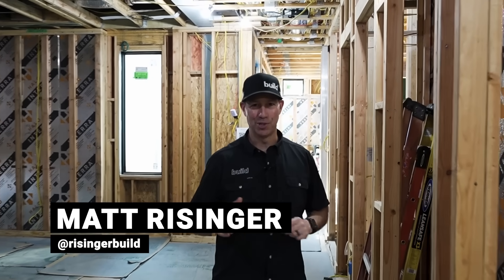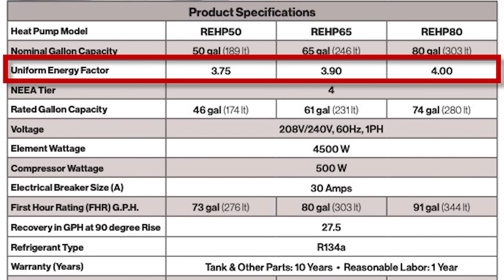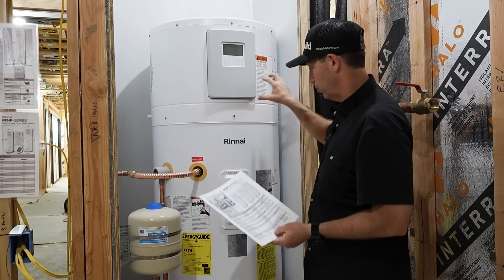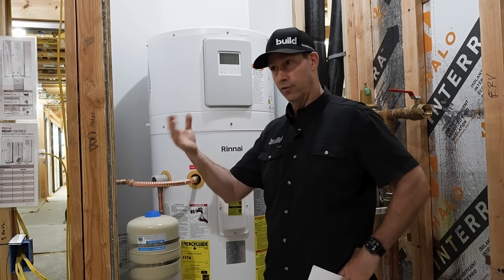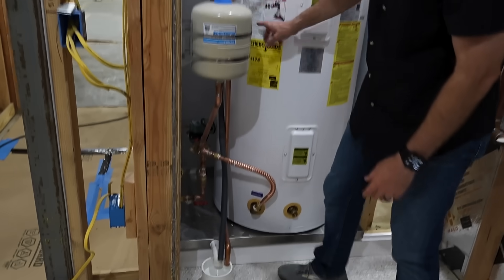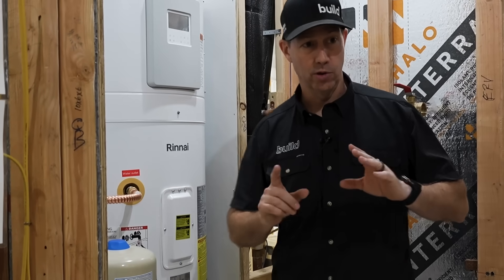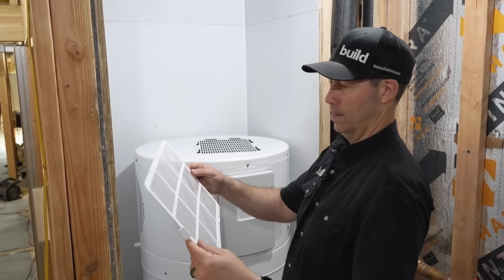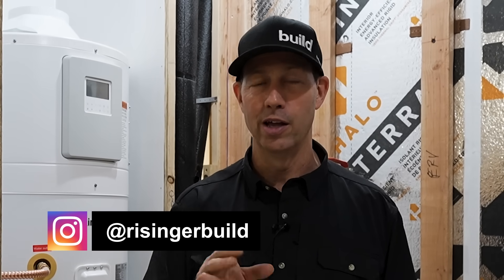The Best New Water Heater? Rinnai's KILLER Electric Heat Pump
Matt Risinger in the mechanical room of a stunning new home under construction to learn about one of the most efficient, beautifully installed water heaters on the market. This state-of-the-art unit combines heat pump technology with sleek design, offering incredible energy savings—up to 75% less electricity than traditional electric tanks. Matt covers specs, installation tips, and unique features like its duct kit option, 10-year warranty, and compatibility with eco-friendly rebates. Whether you’re planning new construction, a remodel, or replacing your current water heater, this is a must-watch!